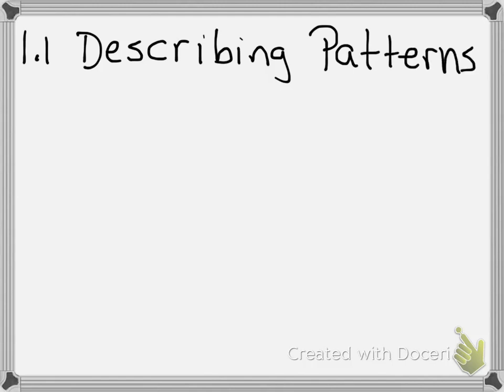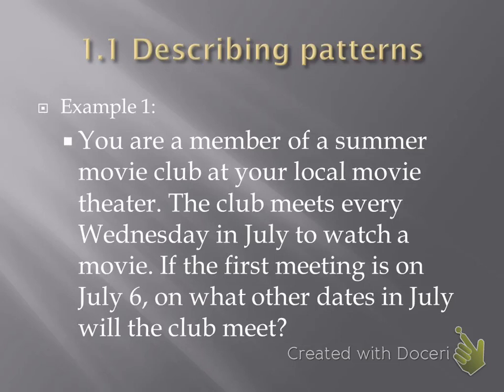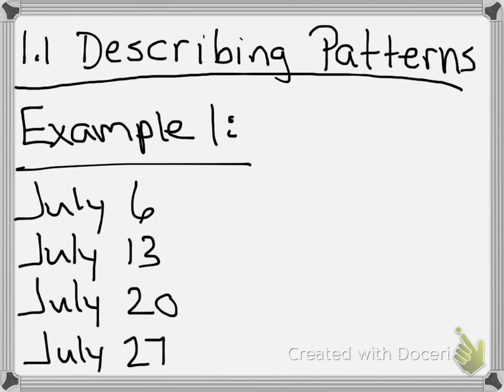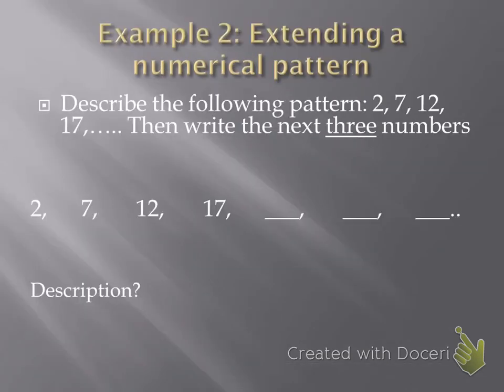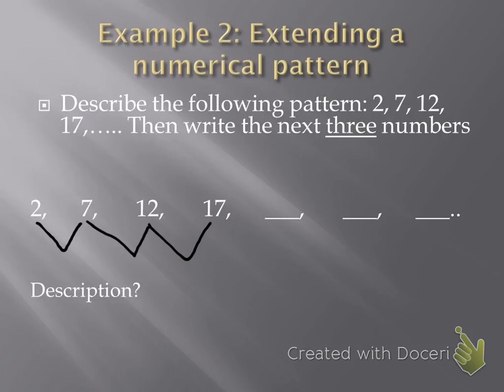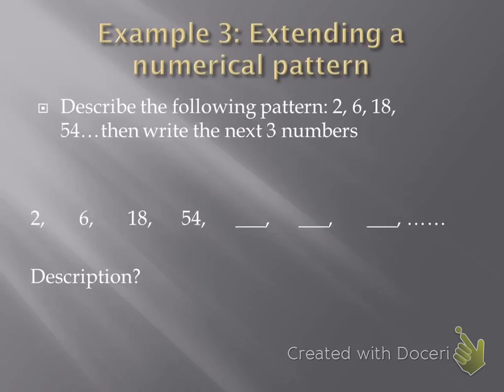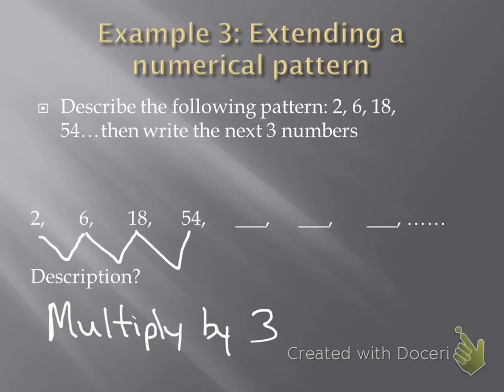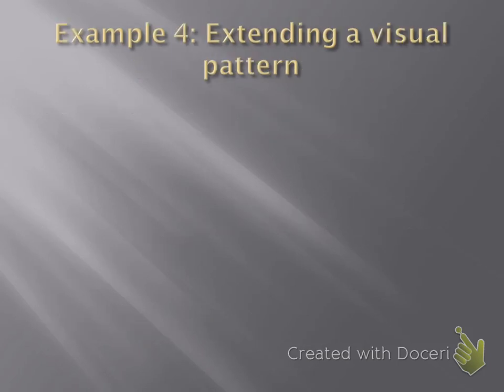1.1 Describing Patterns